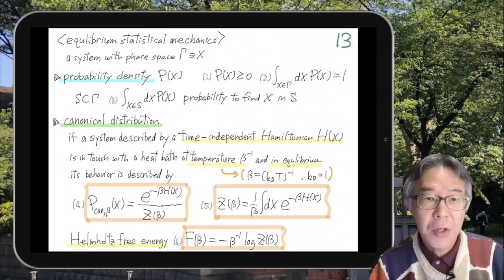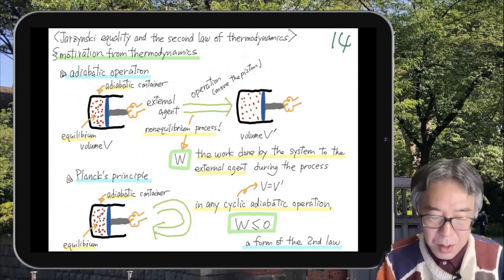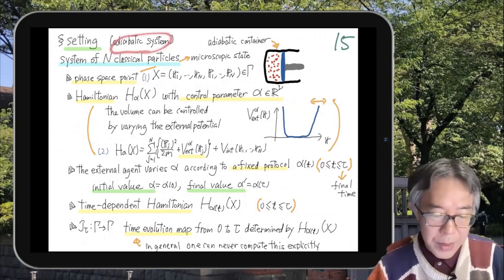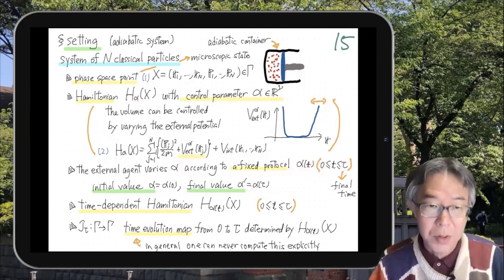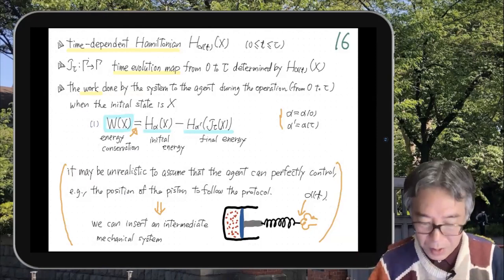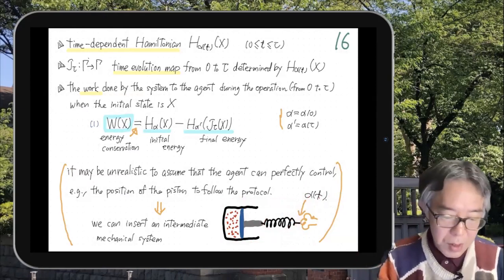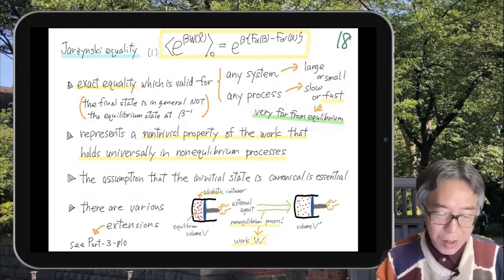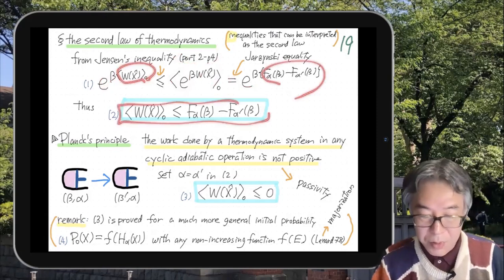NE12 Hal Tasaki "A Modern Introduction to Nonequilibrium Statistical Mechanics"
Hal Tasaki "A Modern Introduction to Nonequilibrium Statistical Mechanics"
Part 1-2 Jarzynski equality and the second law of thermodynamics (pp.13-19)